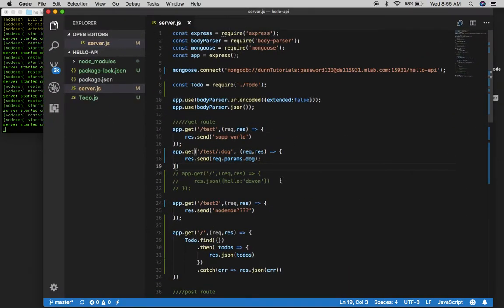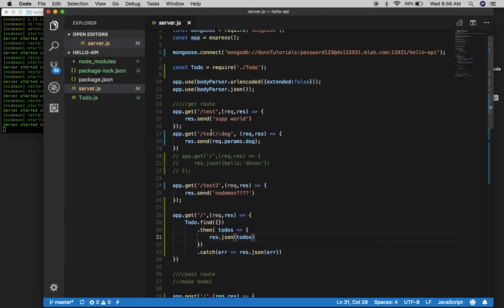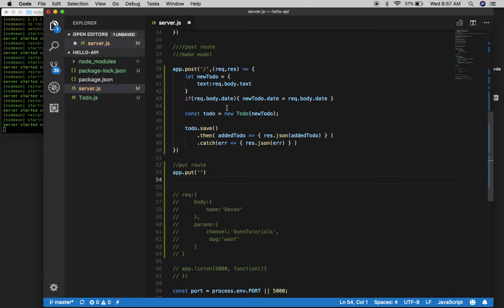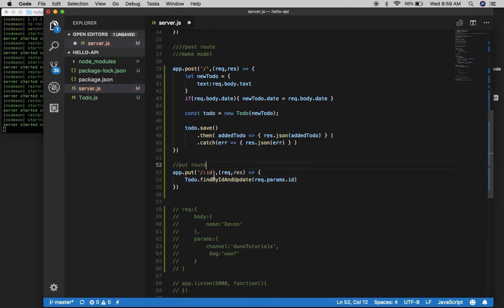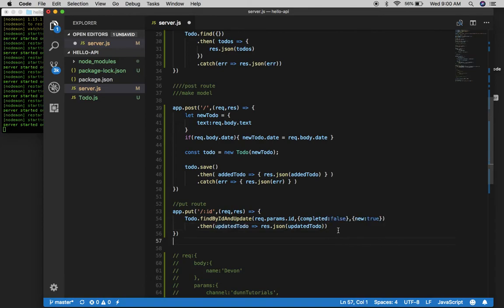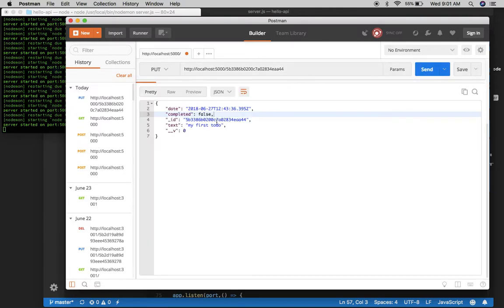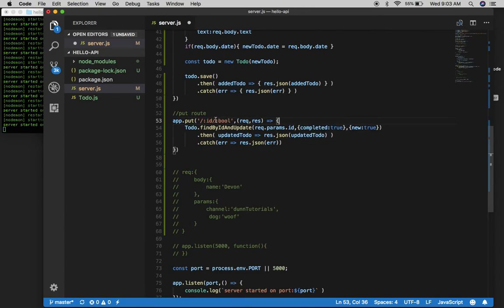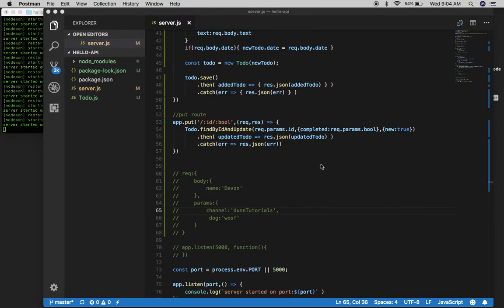Hello World API - episode 3 - Put route (updating information)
In this episode we focus on creating a put route which will update our todos and store them in our mongoDB database.